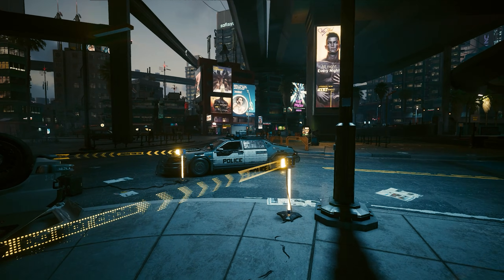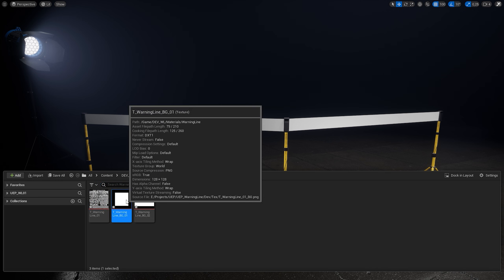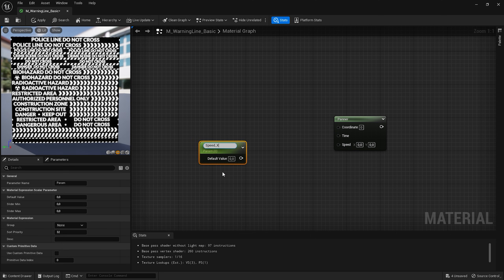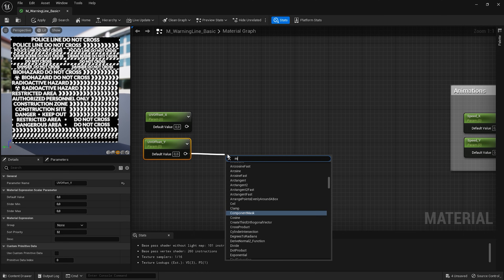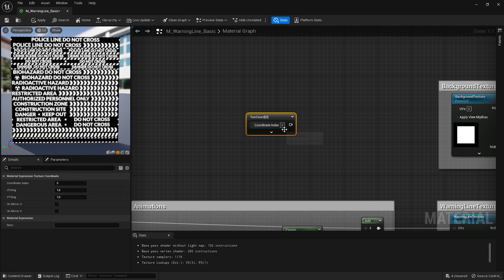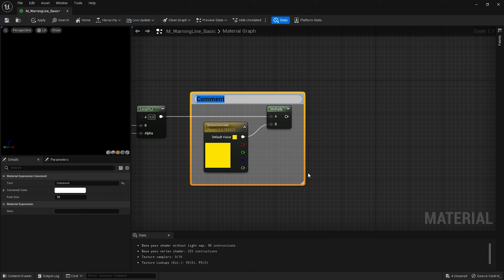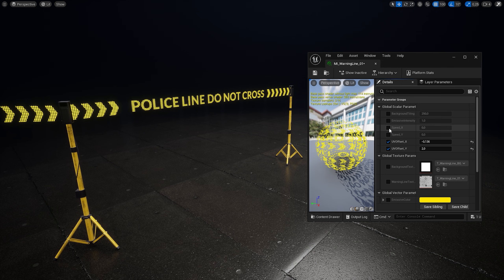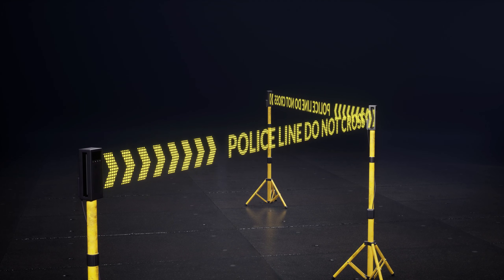Sci-fi animated holographic material in Unreal Engine 5 | Tutorial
In this short video I’ll show you how to create cyberpunk style sci-fi holographic animated material
We will take a look at how to create material animation and also how to create texture that will allow you to switch between different text at any time.

Timestamps:
0:00 Introduction
0:20 Mesh, UV, texture
1:01 Animated material settings
5:11 Adjusting the settings
6:23 Conclusion